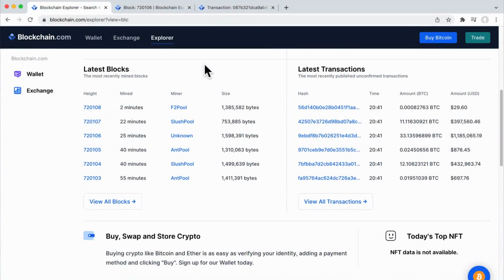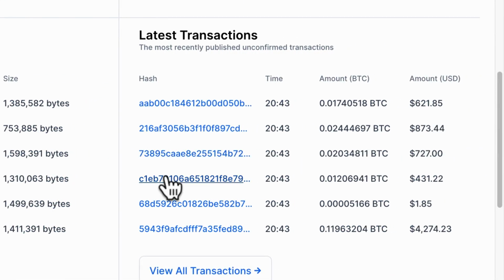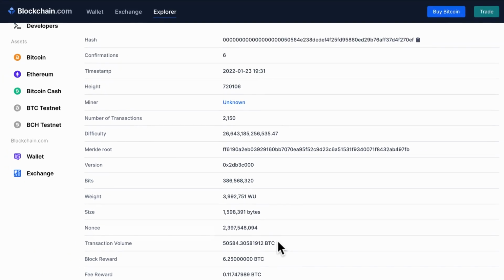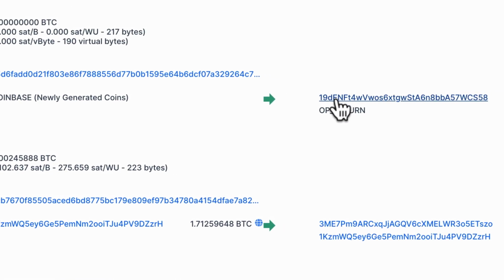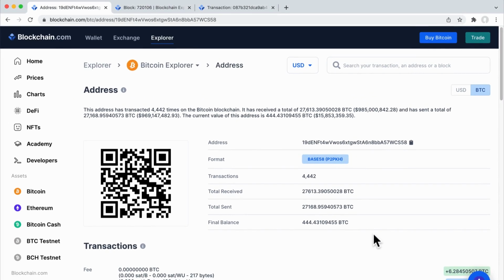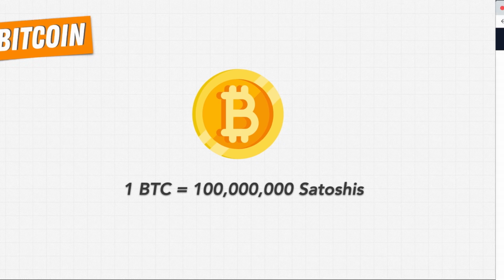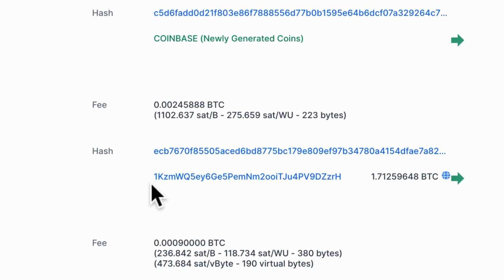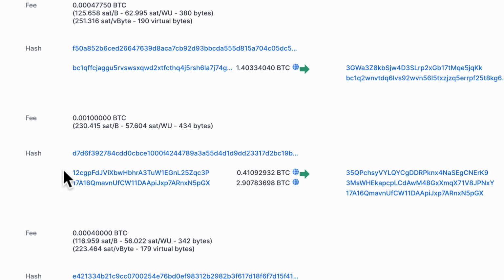Unveiling the Secrets of Bitcoin Blockchain: A Pro Tech's Guide to Real-Life Applications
Hey there, tech enthusiasts! In this exciting video, I, your friendly Pro Tech YouTuber, dive deep into the fascinating world of Bitcoin blockchain and its real-life applications. Join me as I unlock the secrets behind this revolutionary technology and explore how it is transforming various industries.

From finance and supply chain management to healthcare and gaming, the possibilities of the Bitcoin blockchain are endless. Discover how this decentralized ledger is revolutionizing secure transactions, eliminating intermediaries, and providing unprecedented transparency.

With insightful explanations and practical examples, I'll guide you through the fundamentals of Bitcoin, mining, and the blockchain's architecture. Learn how smart contracts and decentralized applications (DApps) are changing the way we interact and do business.

Throughout the video, I'll share my expert insights and tips on investing in cryptocurrencies, the potential risks, and how to navigate the volatile market.

Join the conversation using the hashtags BitcoinBlockchain RealLifeApplications TechRevolution. Let's explore the limitless potential of Bitcoin together!

Remember, knowledge is power in this digital age, so get ready to level up your tech game with me, your Pro Tech YouTuber. See you in the video! 💡📲✨